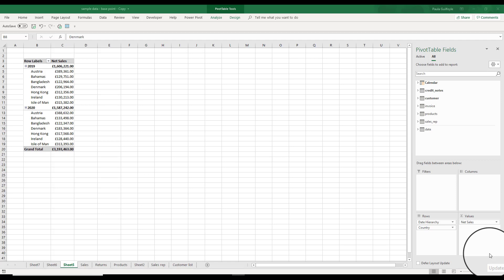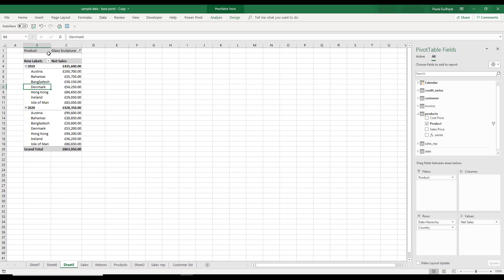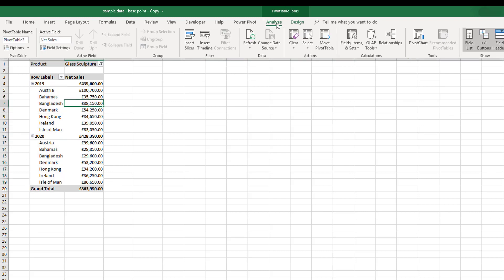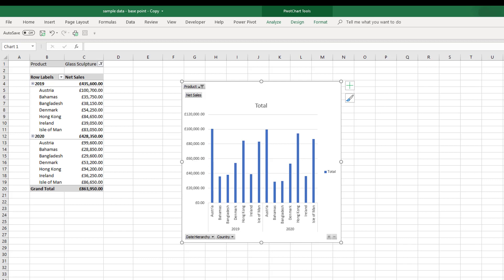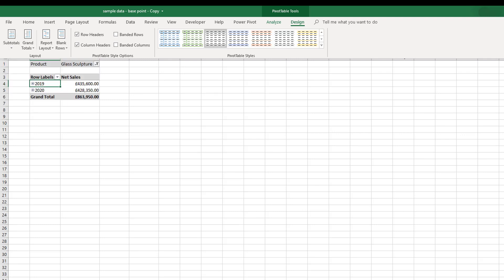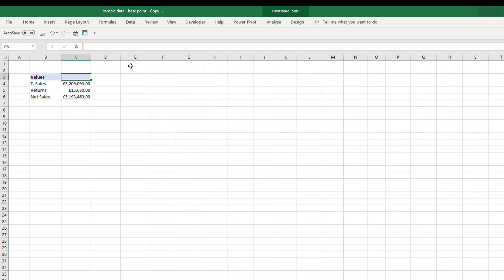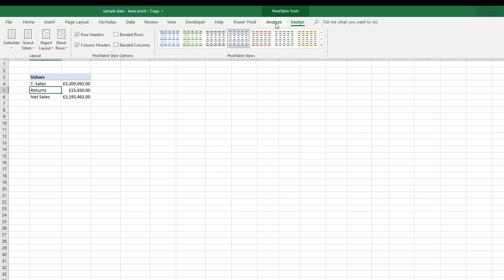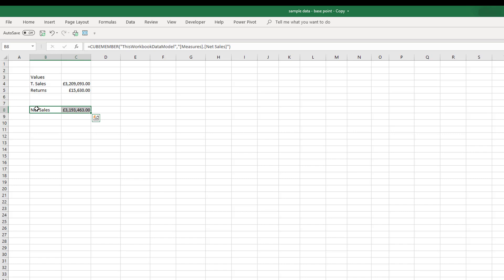PowerPivot - Working with Pivot tables created with Powerpivot data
In this video, you will learn how to work with pivot tables created from Power Pivot data . This is video is the second video contained within an article PowerPivot - Inserting and working with Pivot tables.  Do check out the article and carry out the Learn and Earn Activity to earn rewards for learning Excel with us.

This article also contains a learn and earn activity.